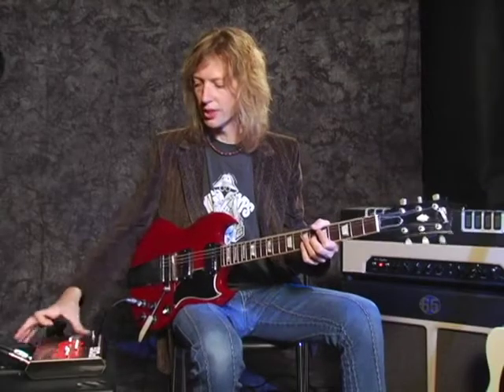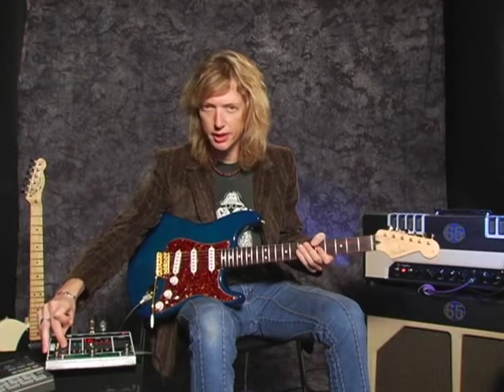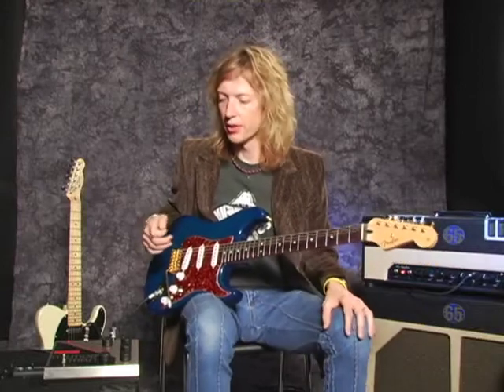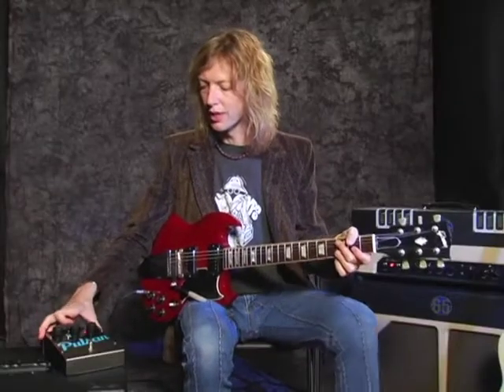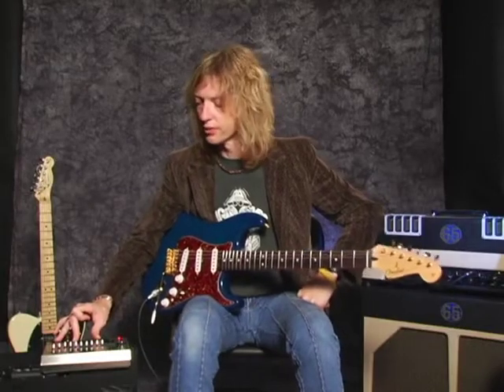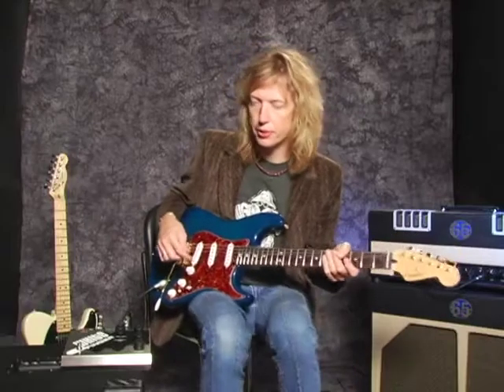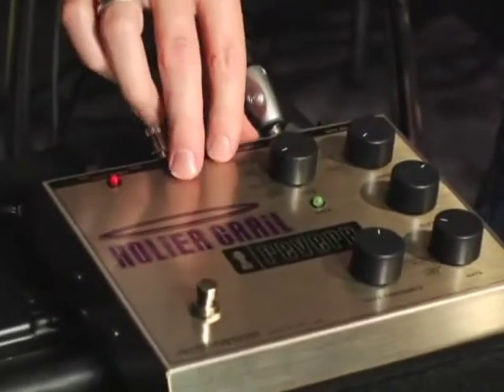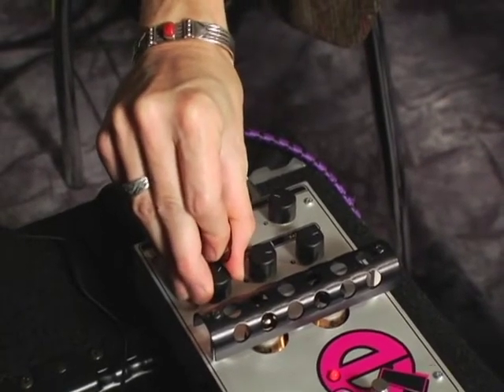Electro Harmonix effects sampler vol.1 (original DVD Rip)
1. POG
2. English Muff'n
3. 16 seconds Digital Delay w/ Foot Controller
4. Holy Grail
5. Black Finger
6. Deluxe Memory Man
7. Big Muff Pi
8. Micro Synthesizer
9. Pulsar
10. Tube Zipper
11. Wiggler
12. Graphic Fuzz
13. Frequency Analyzer
14. Double Muff
15. Bassballs
16. White Finger
17. Bass Micro Synthesizer
18. Worm
19. Holier Grail
20. Mini Q-Tron
21. Tube EQ